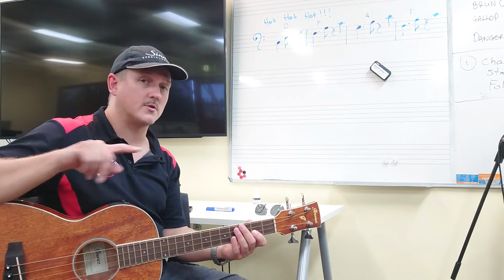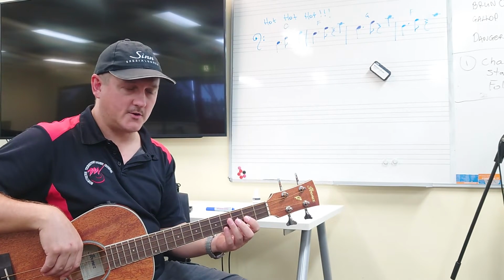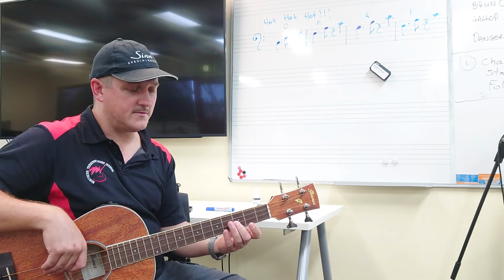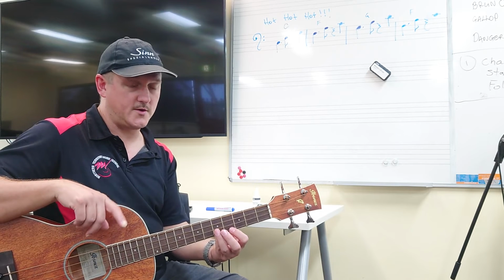Improvisation for Bass Guitar Level 1 & 2